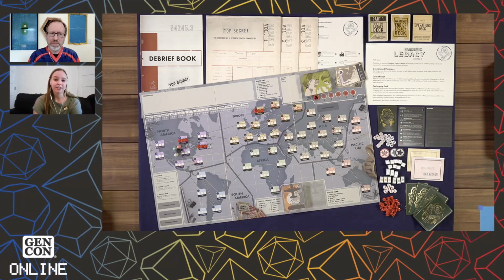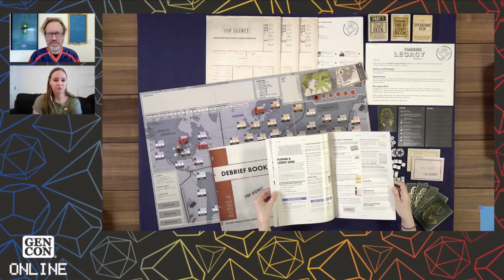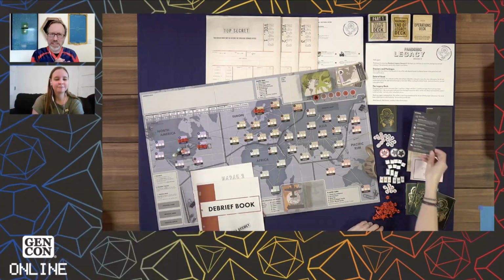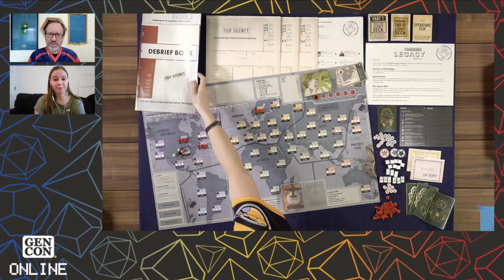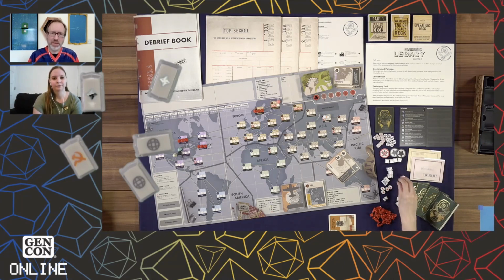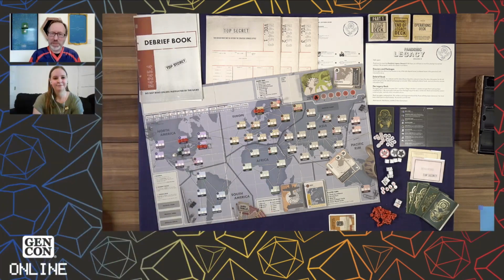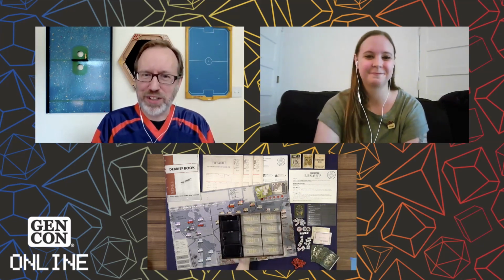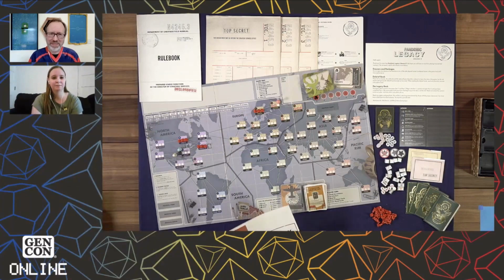Pandemic Legacy Season 0 — game preview at Gen Con Online 2020